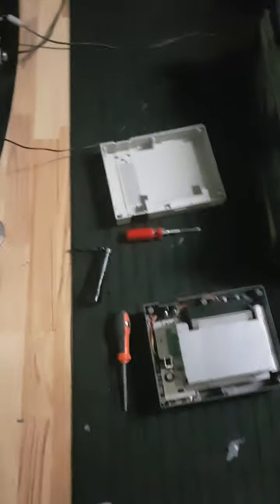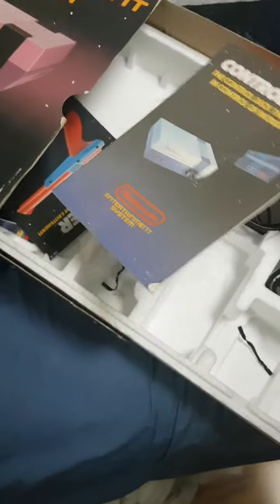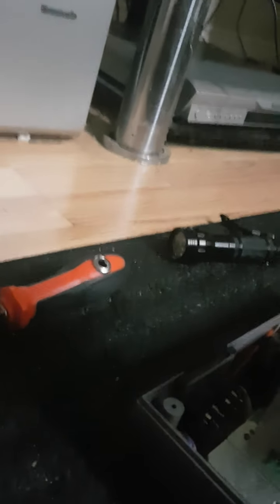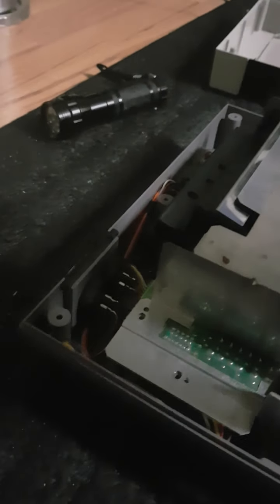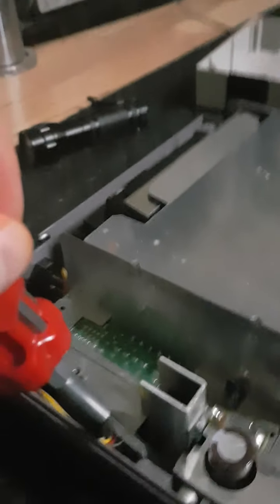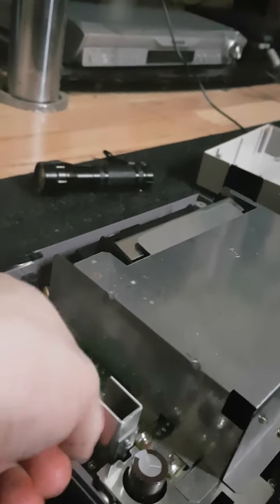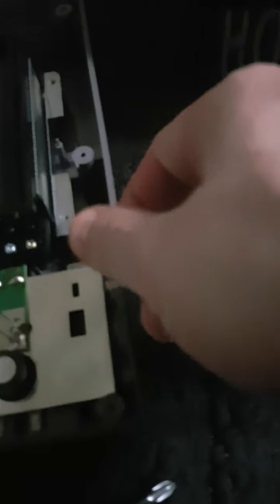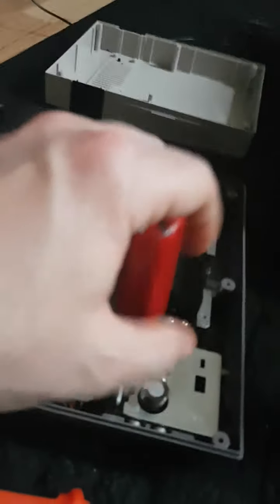Repairing your 72 pin set part 1